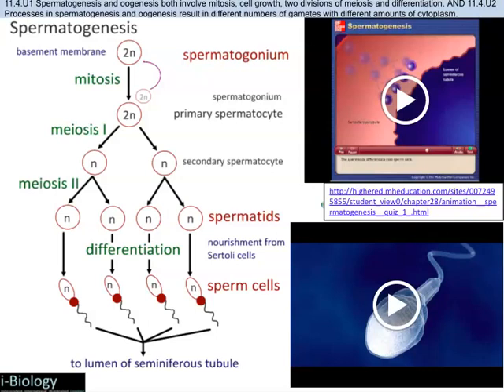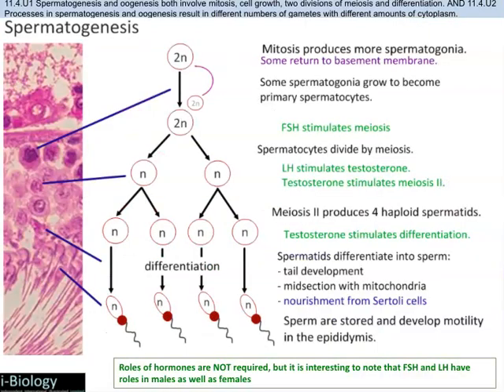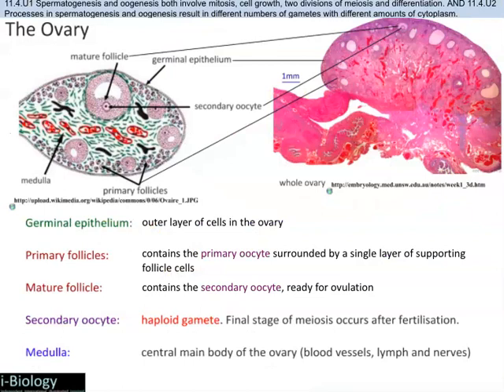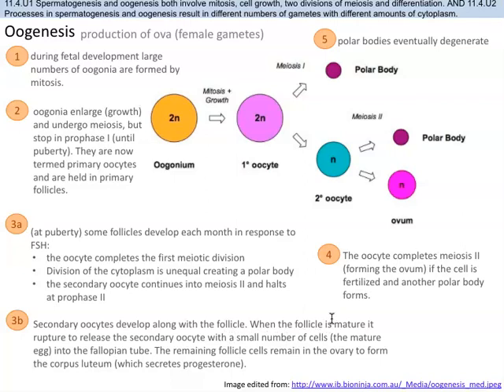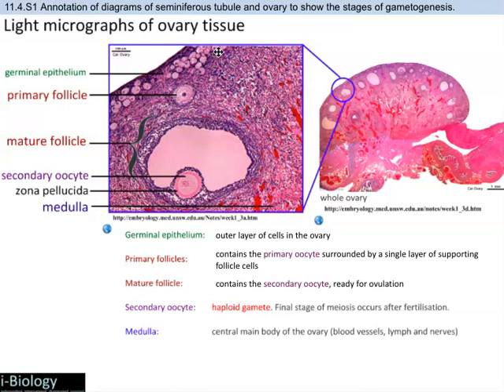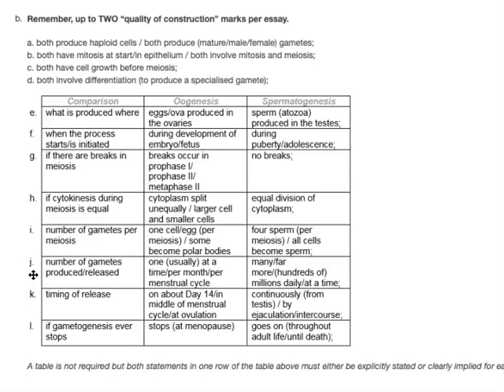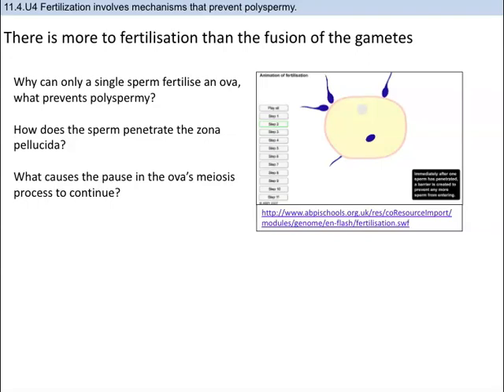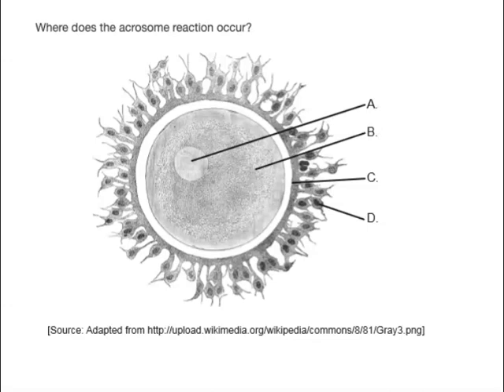11.4 - Sexual Reproduction (Part 2)